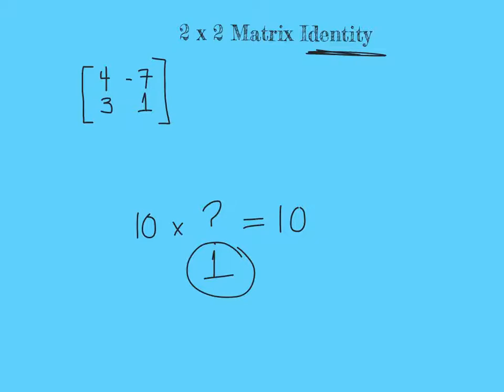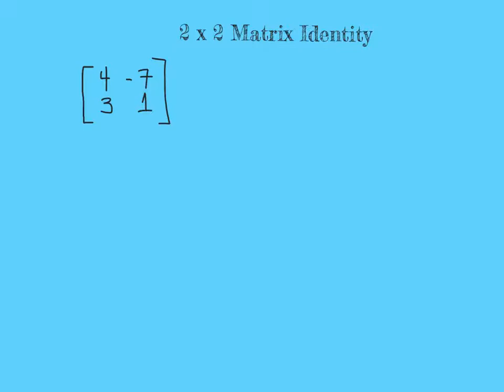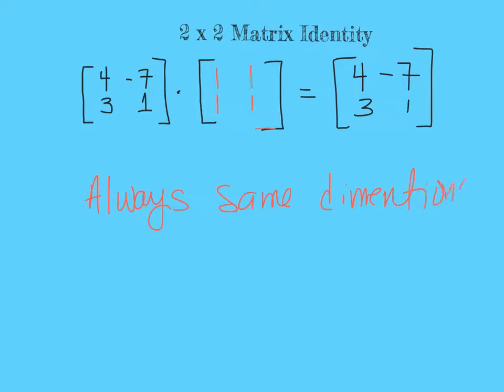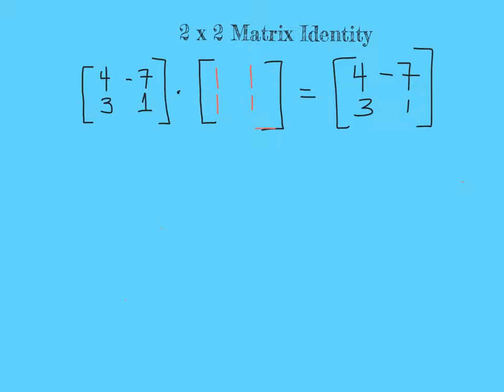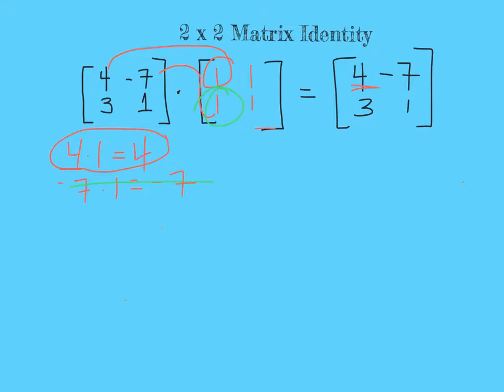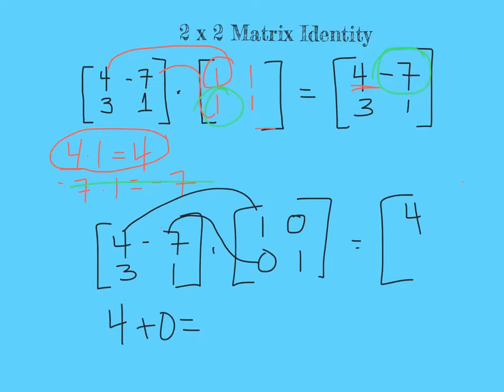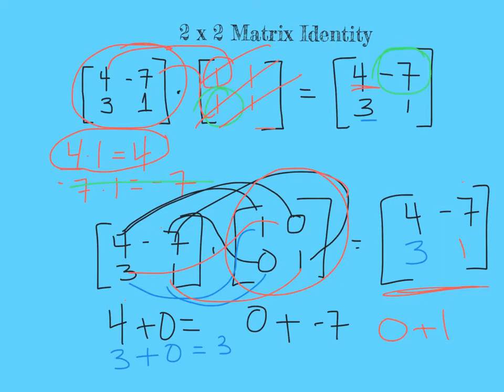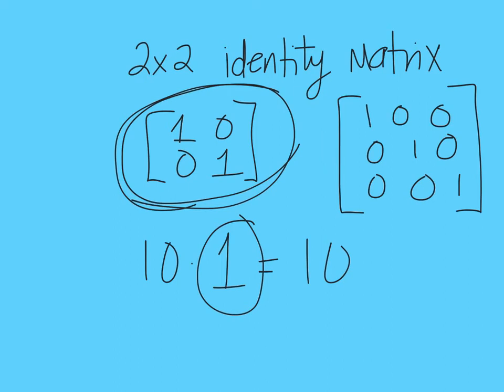2 x 2 Identity Matrix